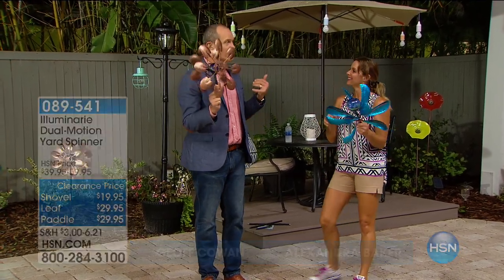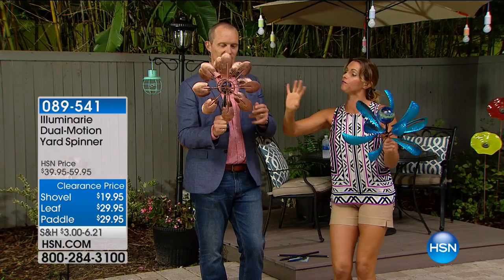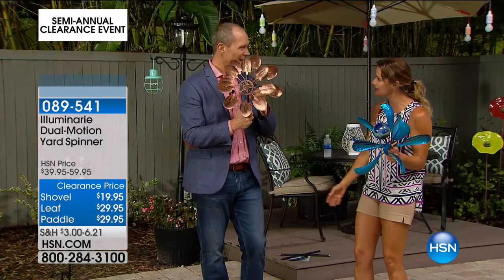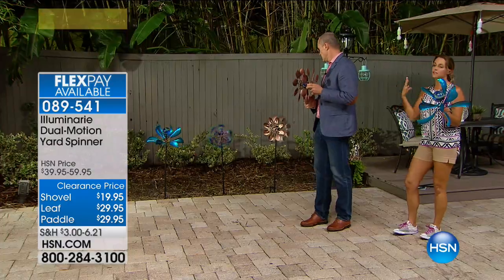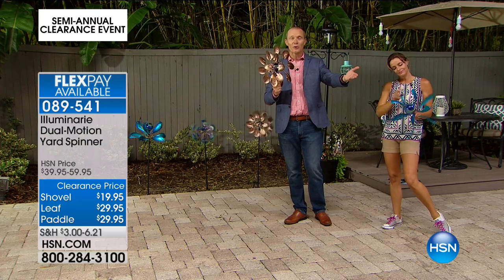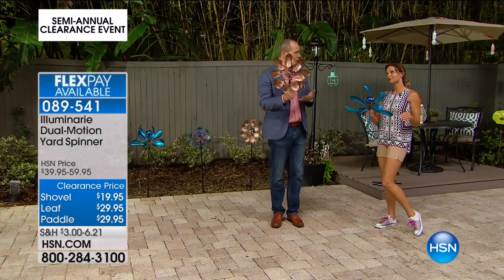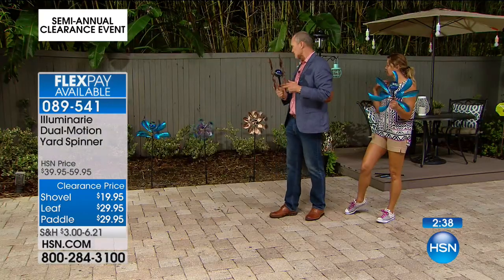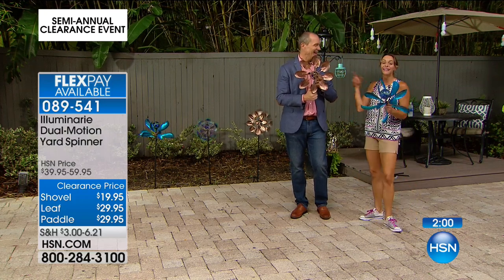Illuminarie Rainbow Leaf DualMotion Windwheel Spinner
Illuminarie Rainbow Leaf DualMotion Windwheel Backyard Spinner
There's nothing like the quiet, reflective stillness of a backyard or garden oasis. Now you can enhance that soothing environment...